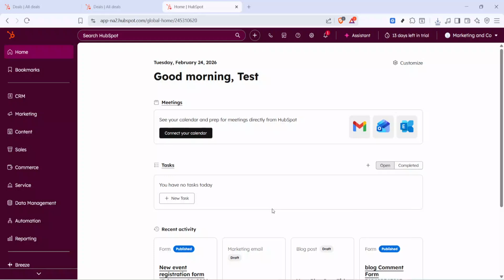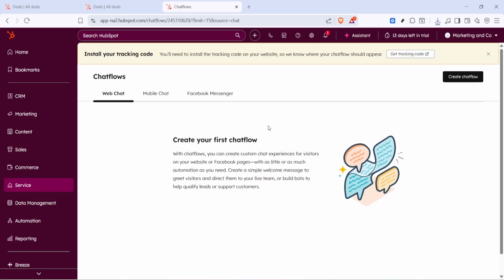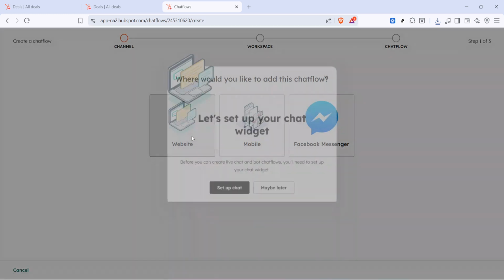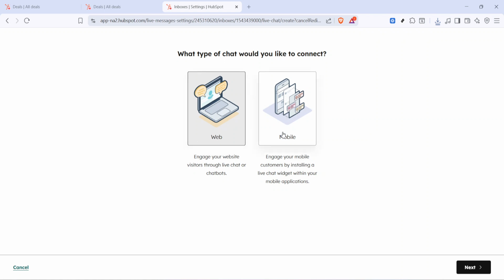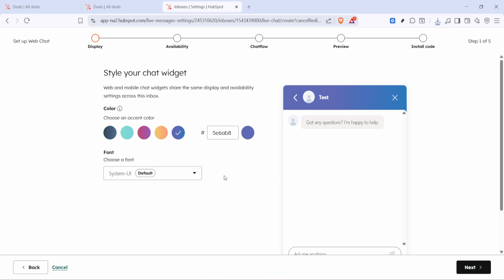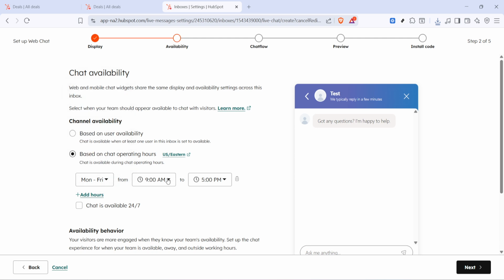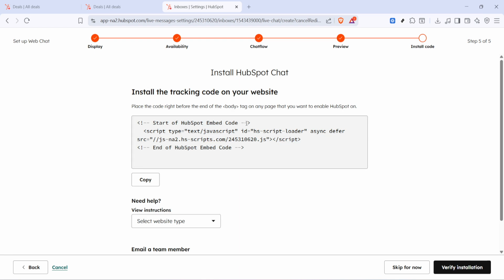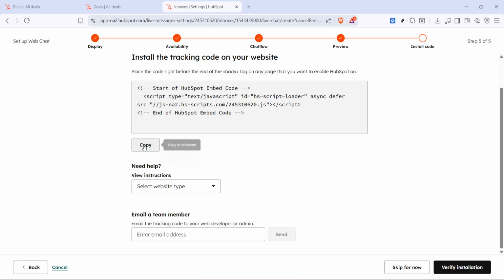How To Create A Chatbot With HubSpot (Step By Step 2026)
How To Create A Chatbot With HubSpot